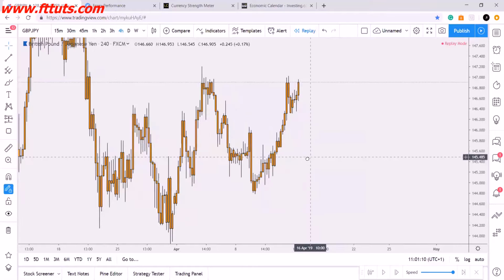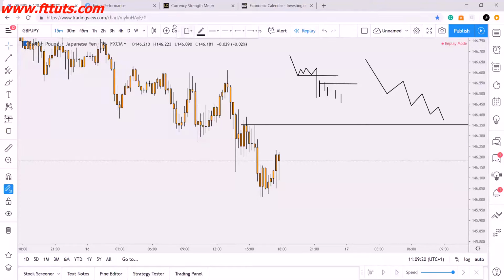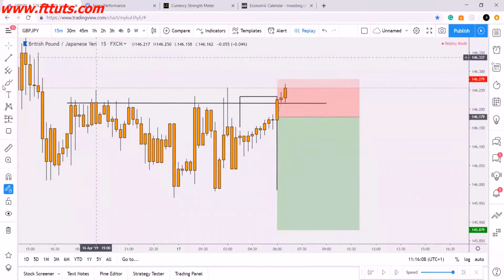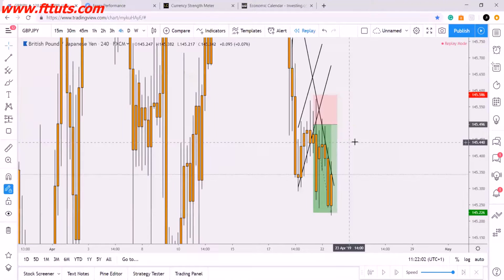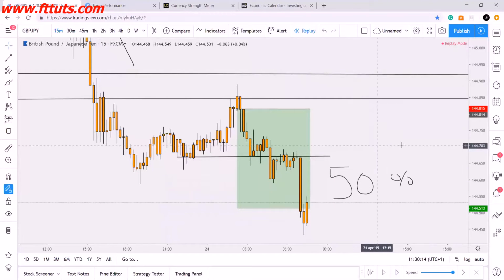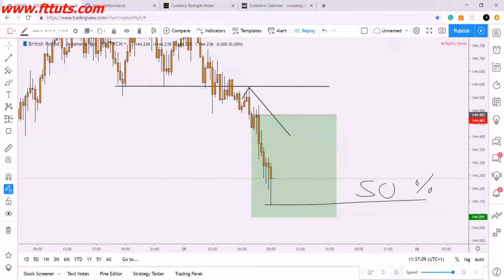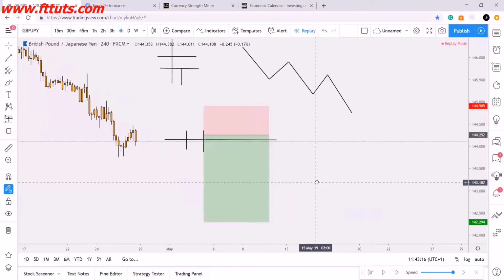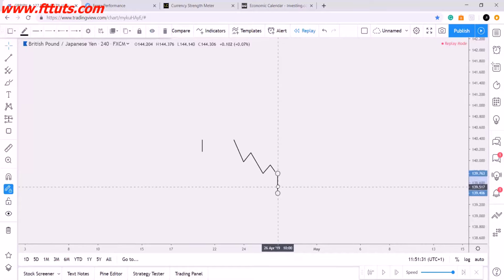1. 4h 15m Entries